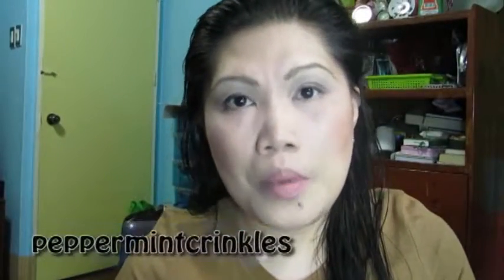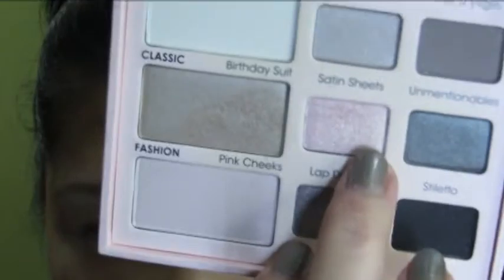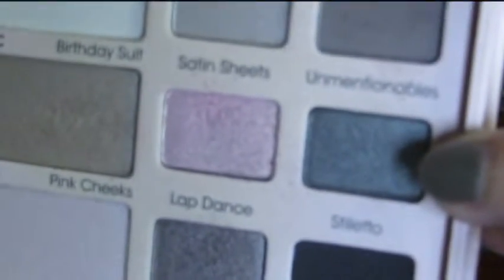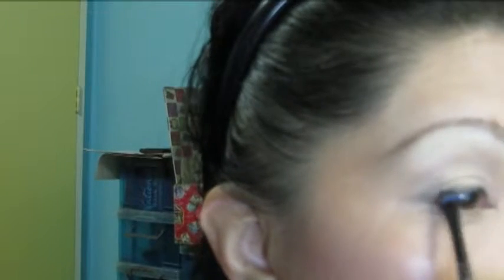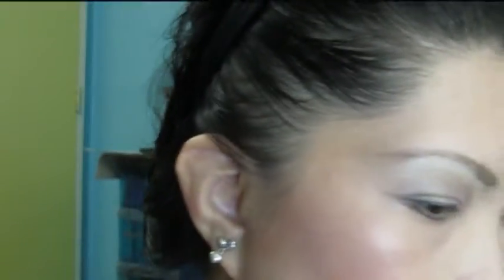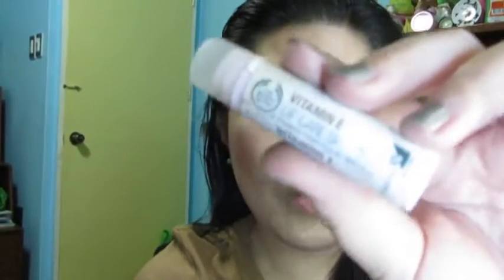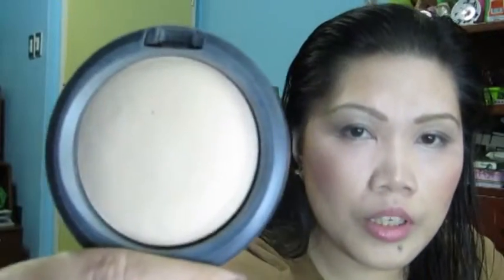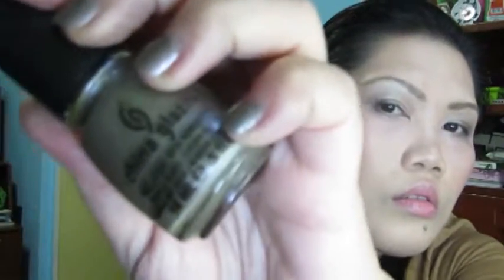Morning Makeup using Too Faced Naked Eye Palette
PRODUCTS USED IN THIS TUTORIAL :

EYES :
MAC paint pot in nubile
Too Faced Naked Eye palette
               Satin sheets
               Like a virgin
               Pillow talk
               Unmentionables
               In the buff
               Stiletto
Rimmel scandaleyes kohl kajal eyeliner in nude
Tony Moly eyelash curler
Maybelline great lash mascara in black
Etude house Oh M' eye lash top coat

BRUSHES :
Essence eyeshadow brush
ELF blending brush
Essence crease brush
Coastal scents BRC-S06
Coastal scents divine eyeshadow brush
Essence angle brush

FACE :
Olay total effects moisturizer
ELF daily moisture stick
Skin food salmon brightening eye cream
Tarte cleanslate poreless facial primer
Bourjois healthy mix serum foundation in vanilla claire
NYX eyeshadow base in white
Revlon photoready concealer in light
Mememe beat the blues in sunbeam
Bourjois bronzing primer
NYX boho chic cream blush
PIXI correction concentrate in brightening peach
Missha signature extreme concealer in #21
Coastal scents bright eyed eye brightener in ivory
Ben nye luxury powder in banana
MAC msf nataural in light plus
NYX sun and bronze bronzing powder in coney island glow
MAC powder blush in harmony
MAC msf in lust
MAC special reserve highlighter in rosē olē
Vanilla & CO. Witch hazel beauty tonic facial mist

LIPS :
The Body shop Vitamin E lip care
Sleek pout polish in bare minimum

BROWS :
Maybelline great lash clear mascara
MAC eyeshadow in coquette

NAILS :
China Glaze in hook and line

Video editing use : Adobe Premiere Pro
Camera : Canon Power Shot SX240HS